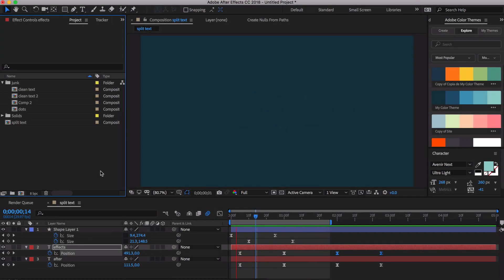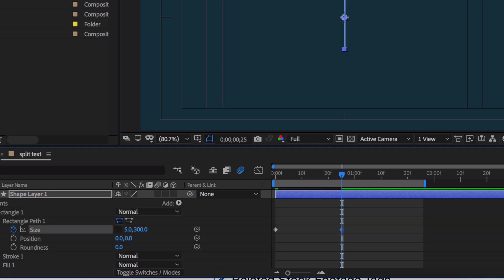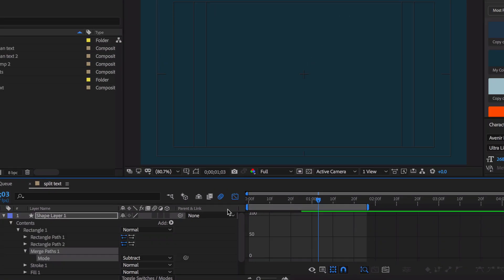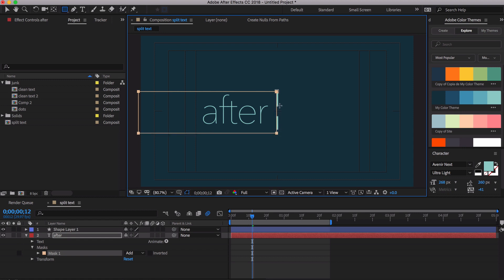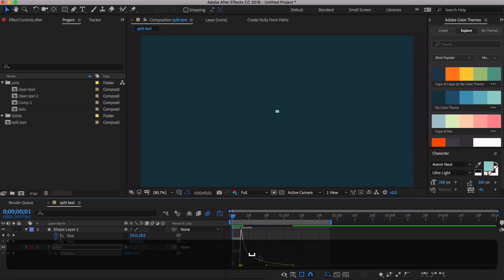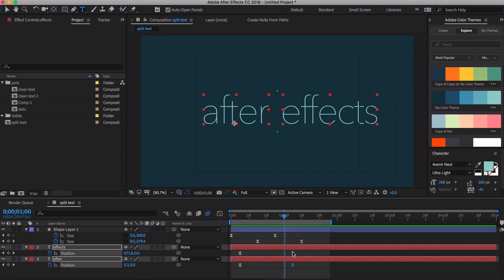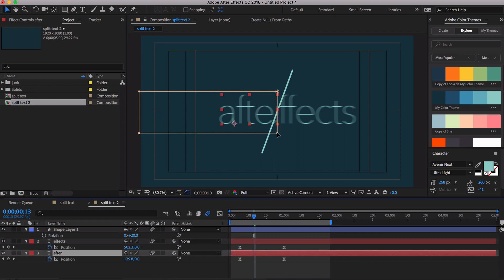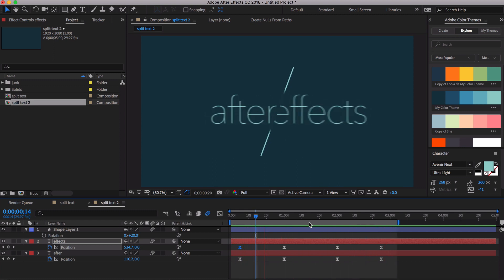Quick Tip: Simple Split Text Animation the Right Way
This is a quick tutorial tip I threw together to explore a very fast way to make an awesome looking text reveal! There are many ways to create this text animation but my way is easiest (in my opinion). Masks are cumbersome to animate so by adding a text animator and applying keyframes on that, we can achieve this awesome looking text animation very quickly! This After Effects quick tip also teaches you how to quickly nudge keyframes and master the graph editor to make your animations silky smooth!

Whether you like this tutorial or not, let me know with a thumbs up/down or a comment!  You'll only hurt my feelings a little but I can take it!  I'm always connected and would love to help or answer any questions you might have!  I appreciate it!

Find Me